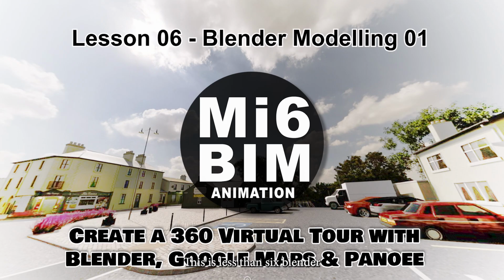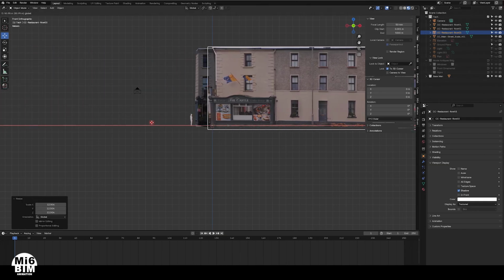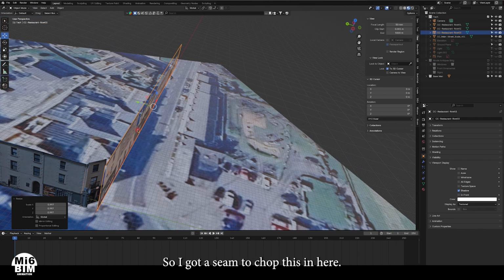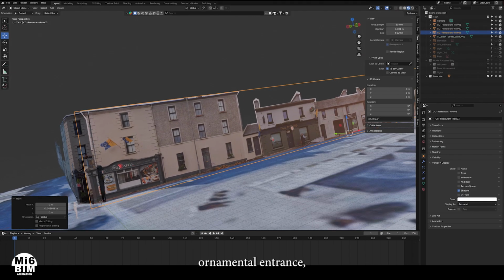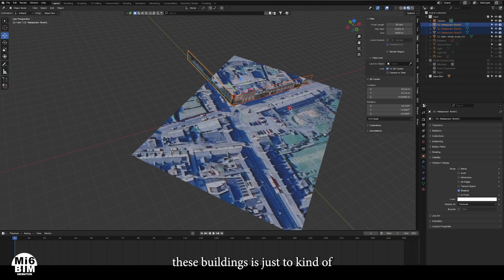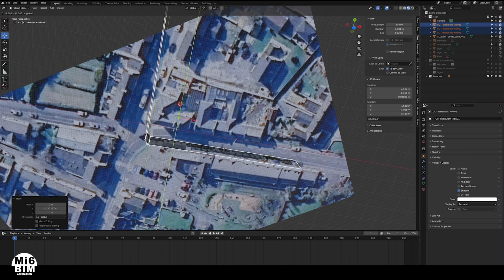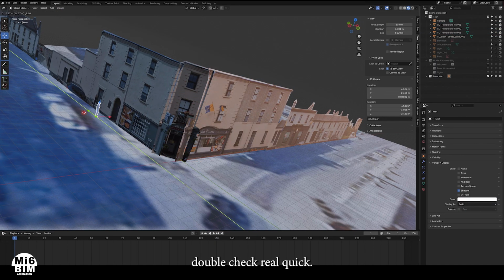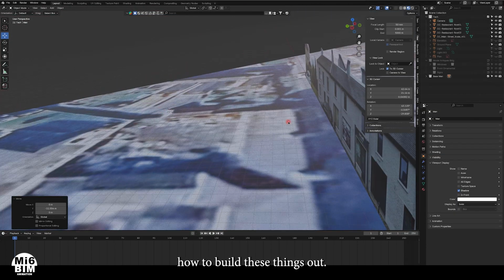Master 360° Virtual Tours: The Ultimate Open-Source Blender Workflow - EP06 Blender Modelling